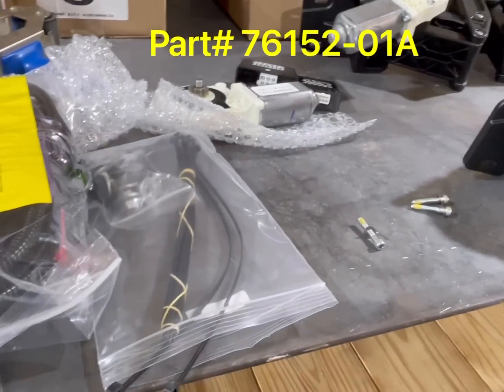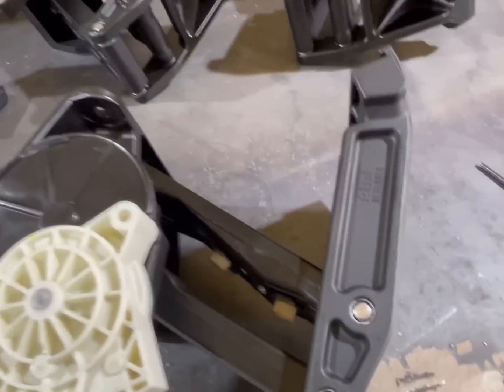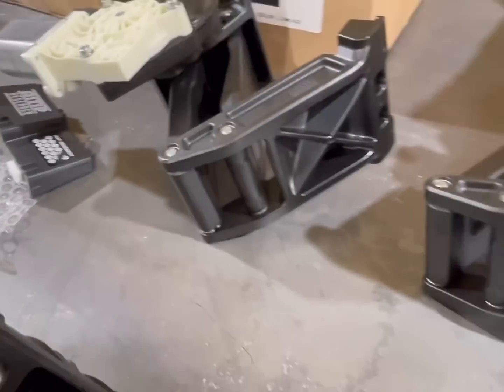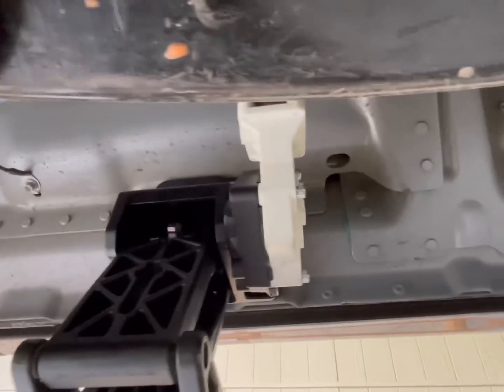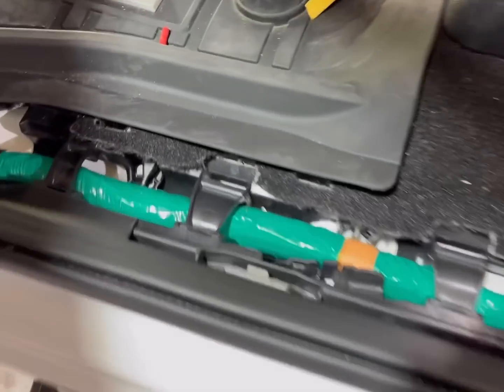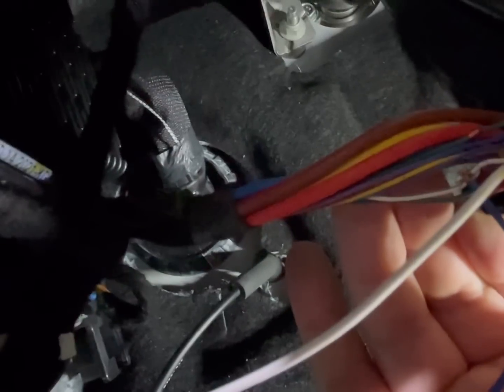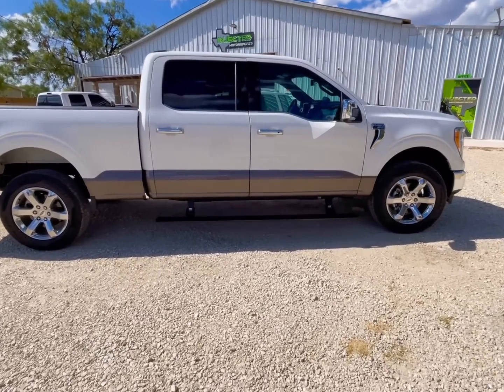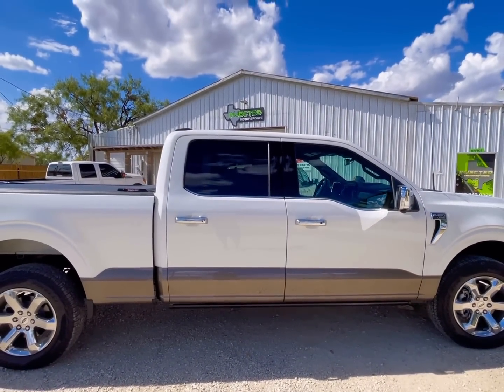Amp Research Powerstep Install for Ford 2022 F-150 Super-crew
We had a new 2022 Ford F-150 lariat roll into the shop wanting some goodies. We through on these amp research power steps as they offer a strong clean look with exceptional durability. *These steps will not yet work on the Powerboost style trim*. They are backed by a 5 year/ 60,000 mile warranty. But with anything don't forget to perform maintenance on them. This install can be done at home with hand tools, and average time is 2-4 hours, this style does take a little longer due to tapping 2 additional wires under the dash. We hope this video helps out with your next DIY install!

Common tools/ sizes:
Sockets: 10mm, 13mm
5/32 allen wrench
Torch/ cutters/tape
Drill

Check out our site below with these amp steps & our detailed install blog!

Shop Address:
8470 Loop 570
Wall Texas 76957

Hours of Operation:
Monday-Friday 9:00am - 5:30pm CT
Saturday-Sunday - Closed